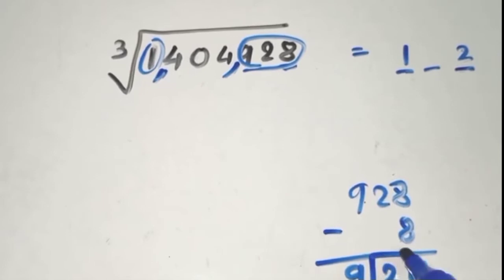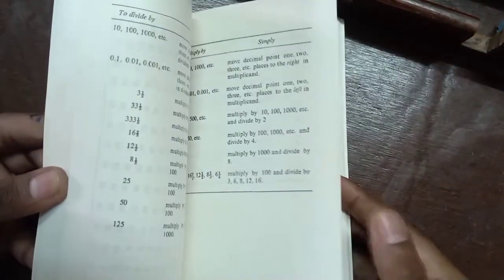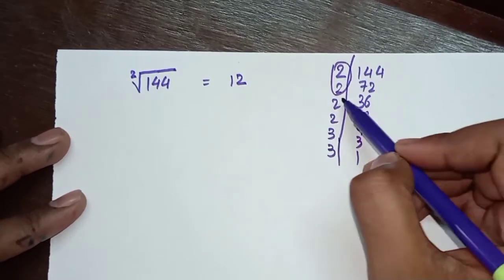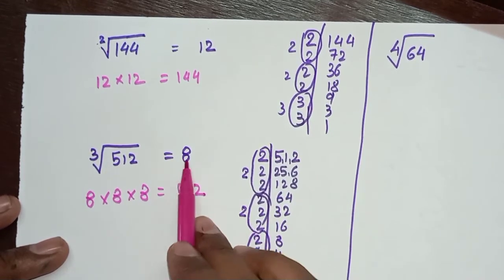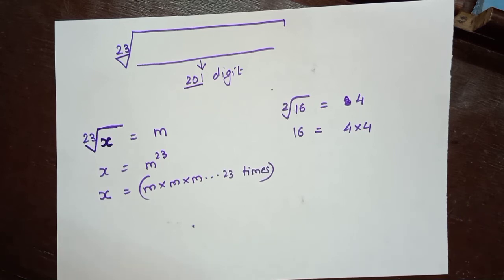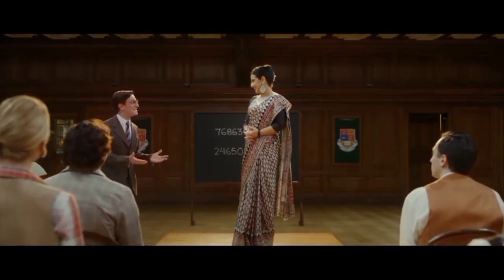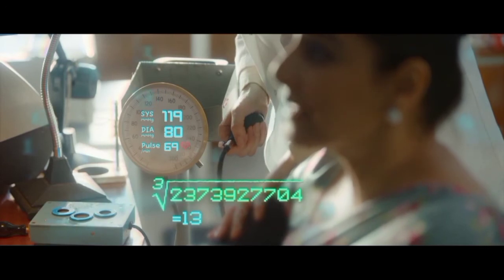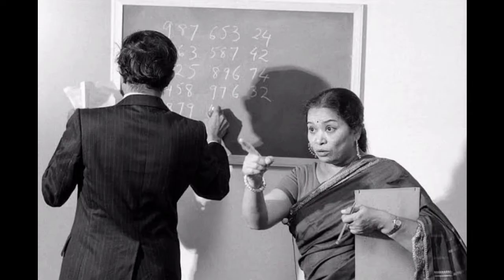Shakuntala Devi Part - 9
This video is about the achievements of Shakuntala Devi and some miscellaneous tricks which she performed that are seemingly the most difficult and challenging to great mathematics even today...